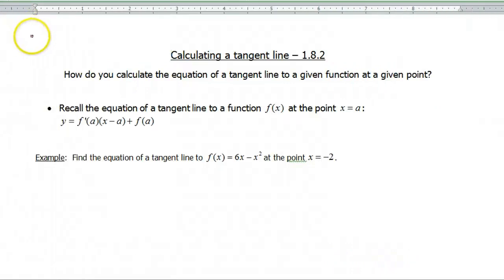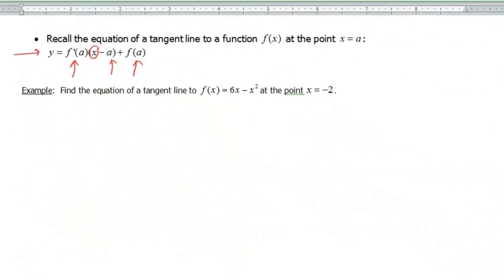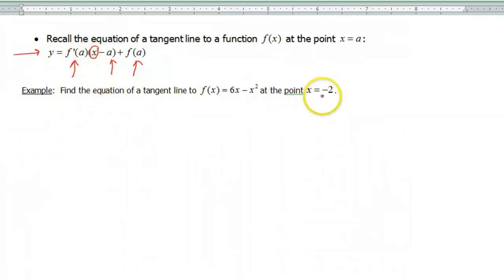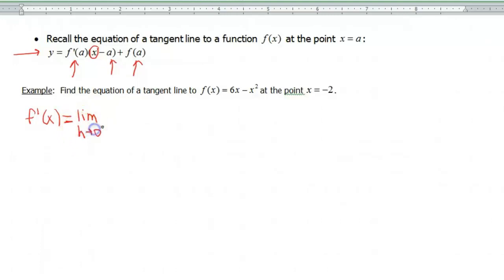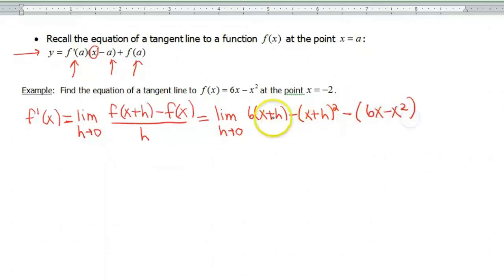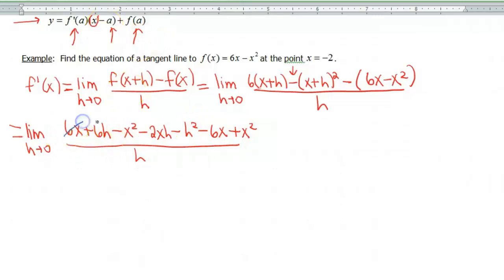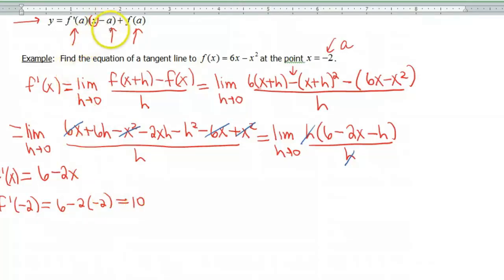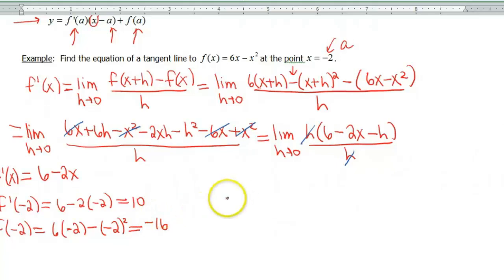Screencast 1.8.2: Calculating a tangent line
Shows how to find the equation of a tangent line to a function at a given point.